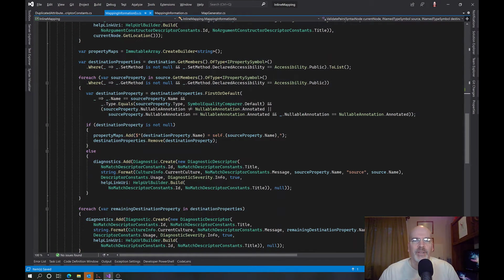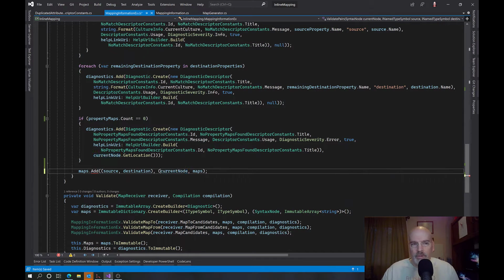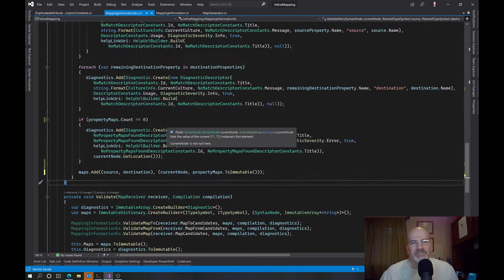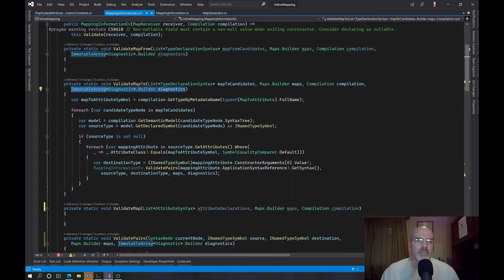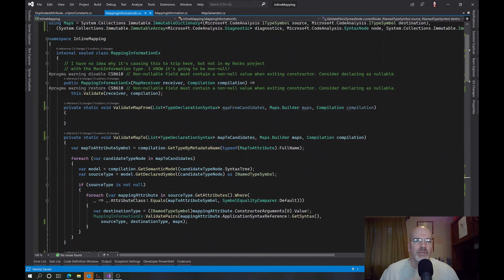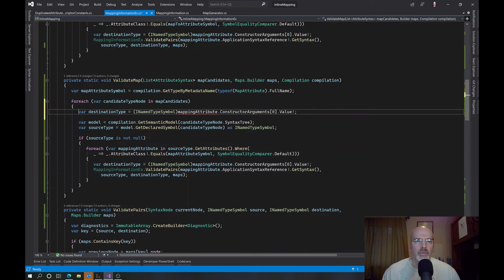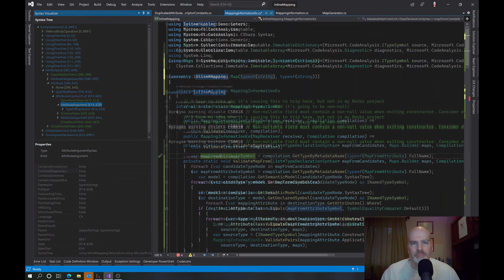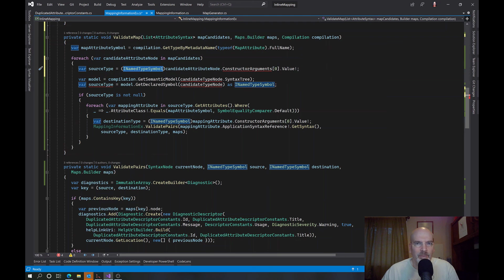FreeCodeSession - Episode 264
In this episode, I continue working on InlineMapping, I get confused by my complicated data structure, I realize it was my mistake, I stumble on an AttributeSyntax reference, and I decide to do offline investigations.